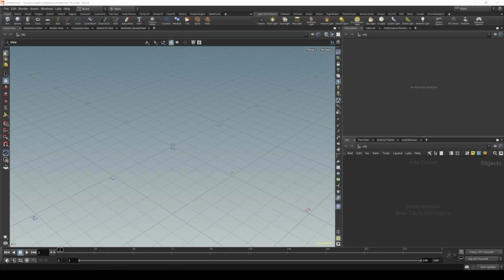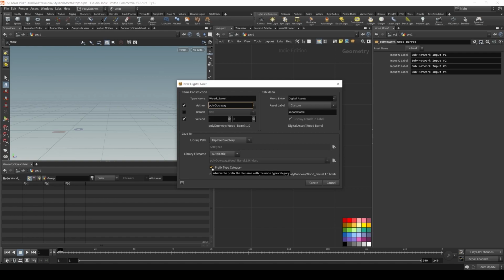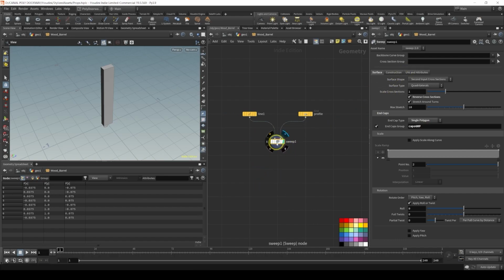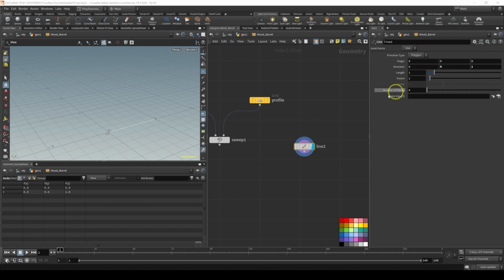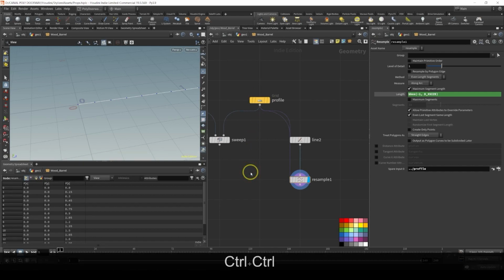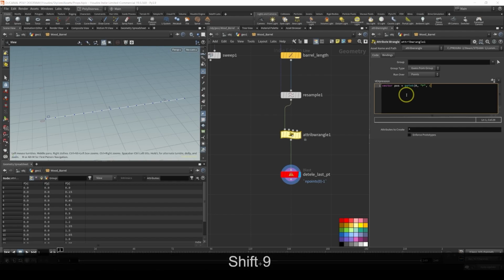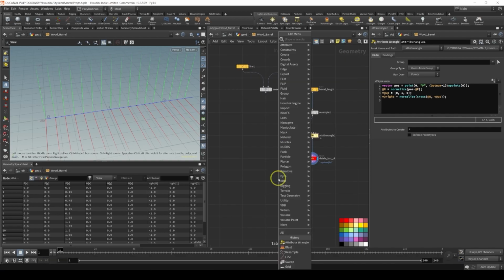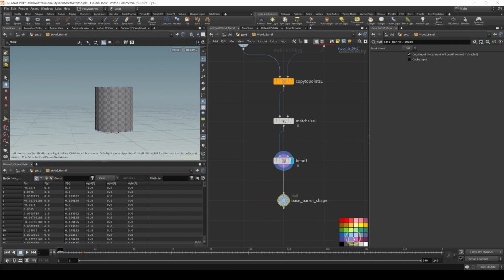Stylized Wood Barrel - SideFx Houdini - part 01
Mini series of stylized procedural props made in Houdini. In this first mini series we are going to see how to create a stylized wood barrel. This project will be divided in three videos. This first video will create the basis of the barrel.

Chapters:
0:00 Intro
0:48 Houdini Project
2:18 Create HDA
3:39 Base Plank Module
6:39 Barrel Diameter
18:26 Conclusion